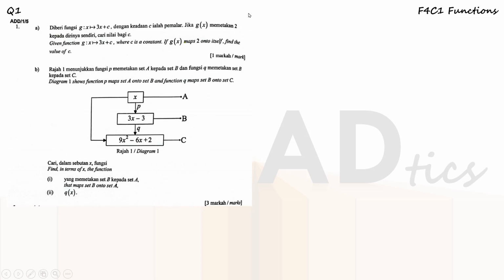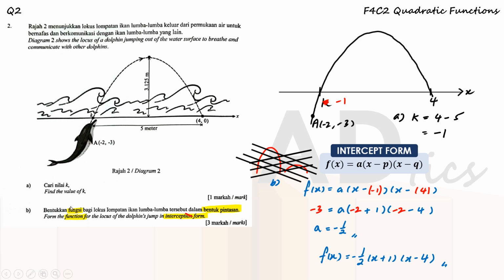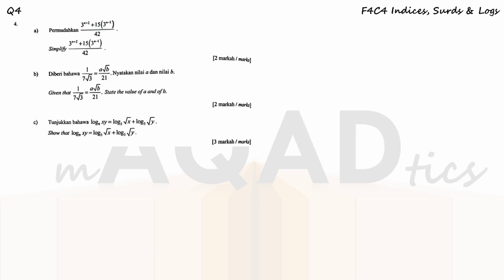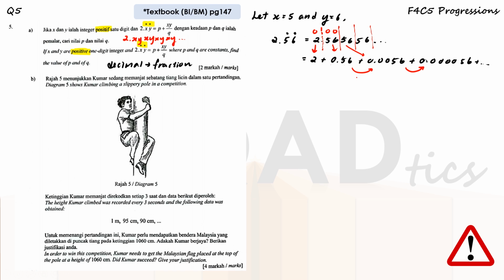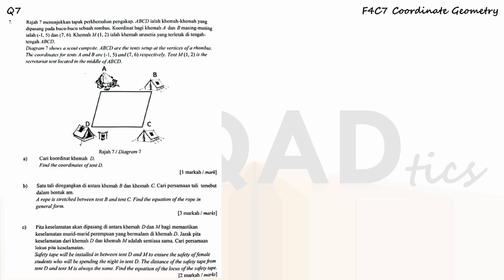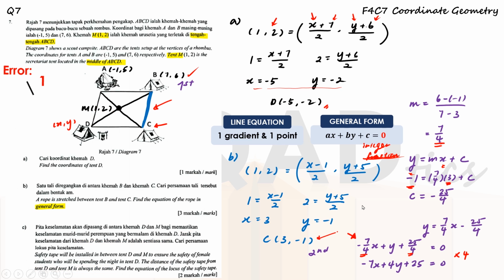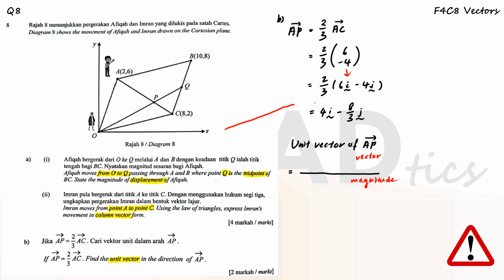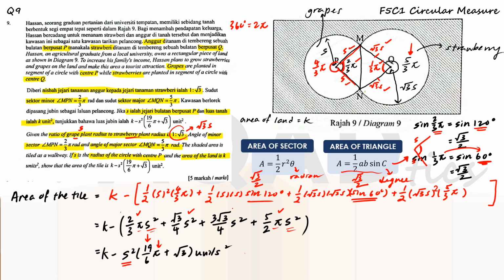SPM Trial Addmath - Kedah 2023 - Paper 1 (Part 1)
Timestamp:
0:12 Question 1 (Functions)
5:37 Question 2 (Quadratic Functions)
7:50 Question 3 (Differentiation)
14:37 Question 4 (Indices, Surds & Logs)
19:51 Question 5 (Progressions)
26:21 Question 6 (Linear Law)
28:42 Question 7 (Coordinate Geometry)
36:11 Question 8 (Vectors)
44:55 Question 9 (Circular Measure)